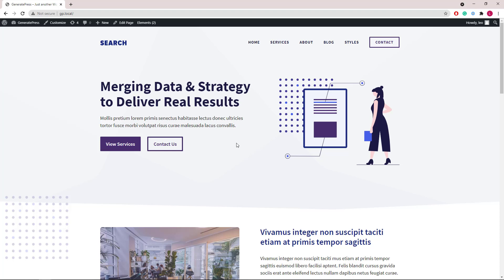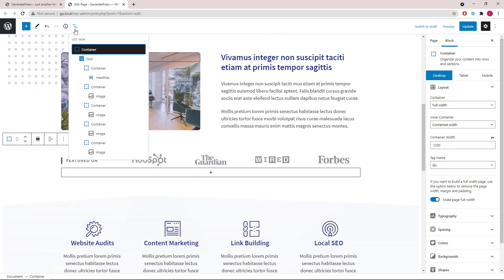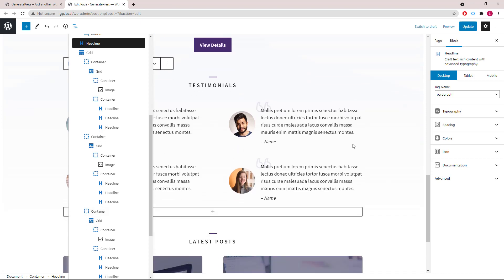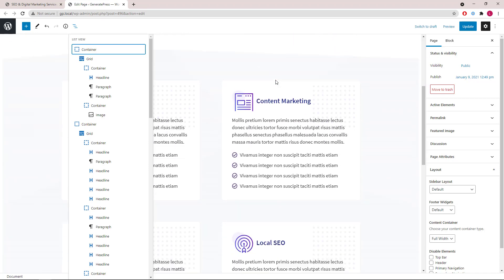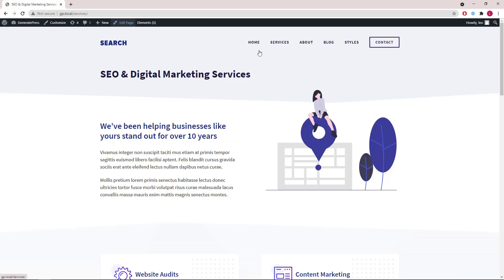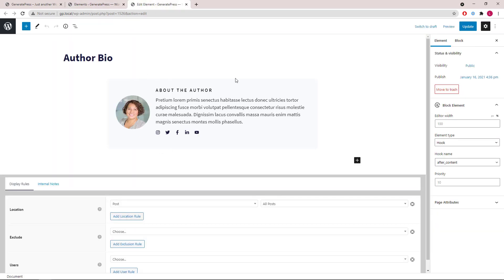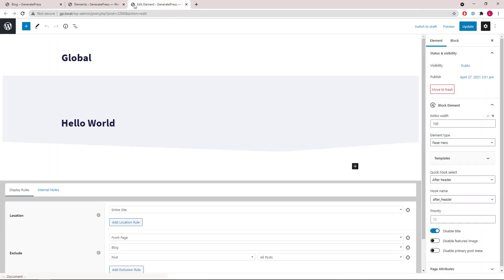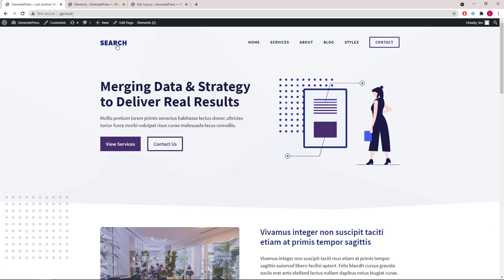GeneratePress - Search Template Walkthrough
This is a walkthrough video of the Search template in the site library module of GP Premium.